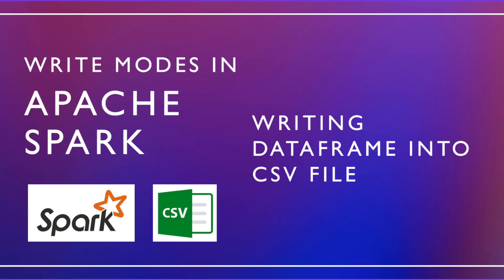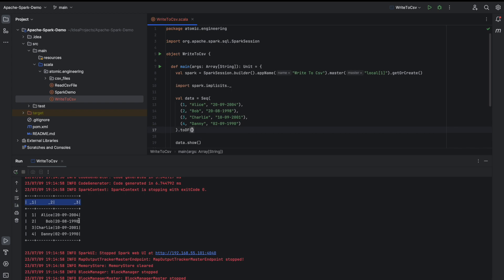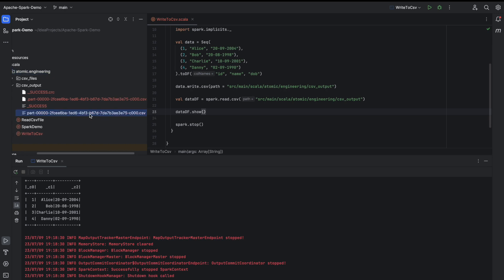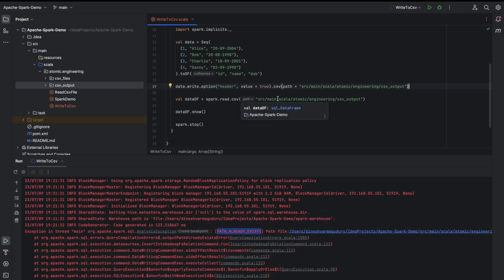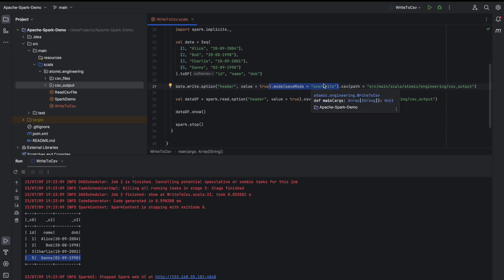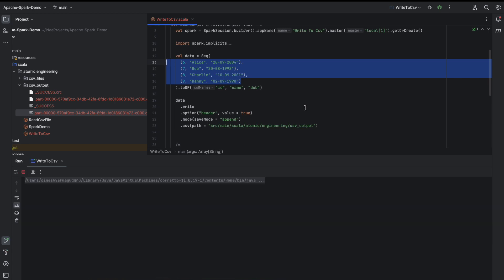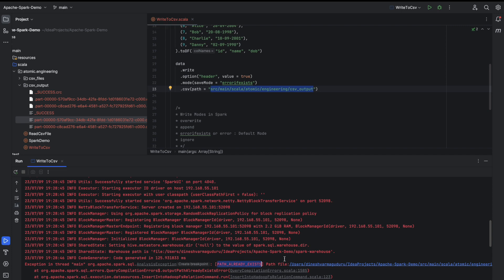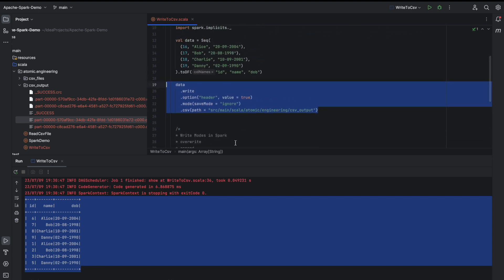Write DataFrame to CSV in Spark | Scala | Write Modes in Spark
Hi Everyone! In this video, I have shown how to Write Dataframe to CSV file in Spark.

My Gear 🎮 :
💻 Mac M3 Pro

Below are the other videos on my channel related to Big Data, Python and SQL.